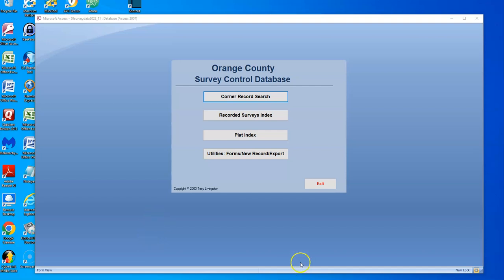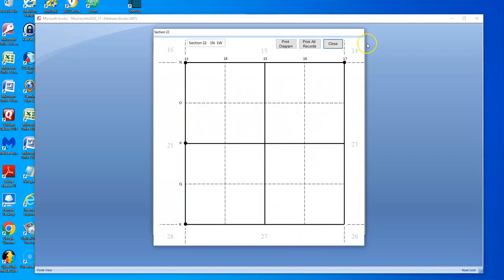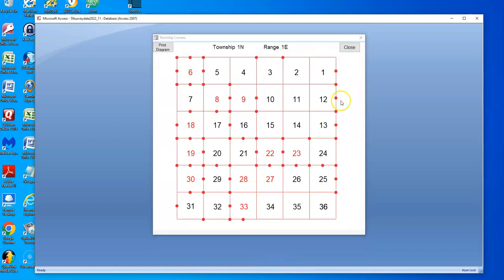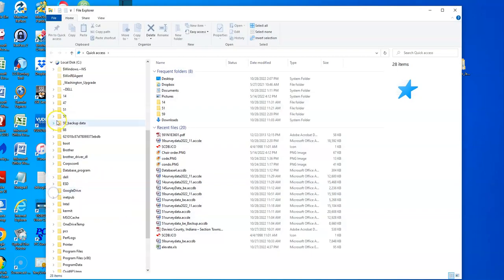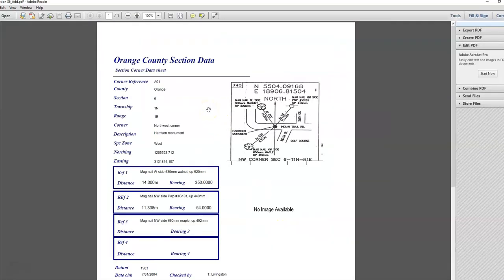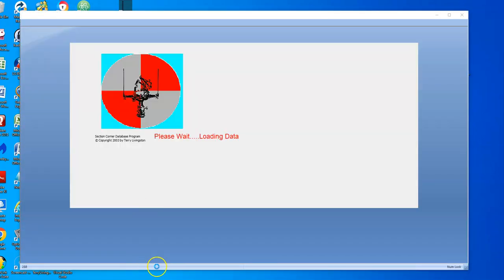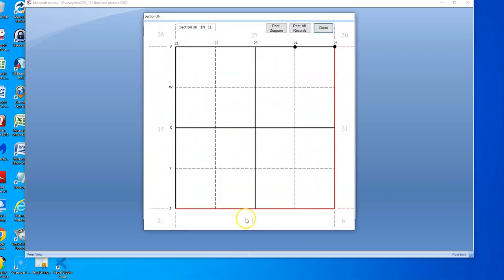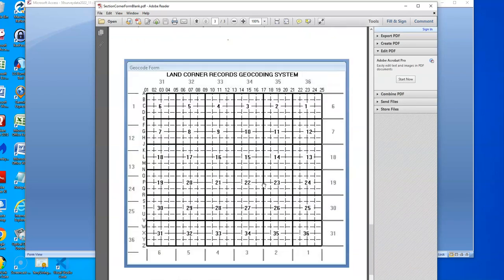Adding Non PLSS Corners to the Database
Demonstrating how to add oddball corners in a Section